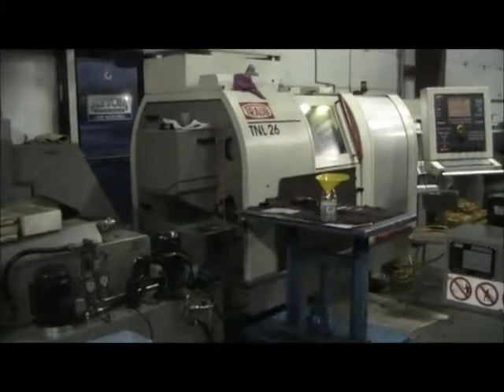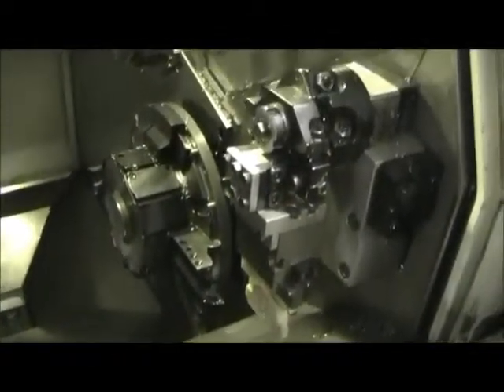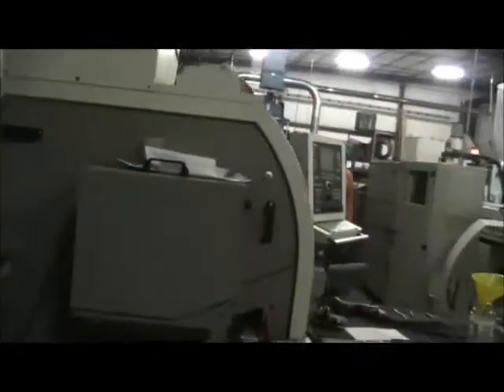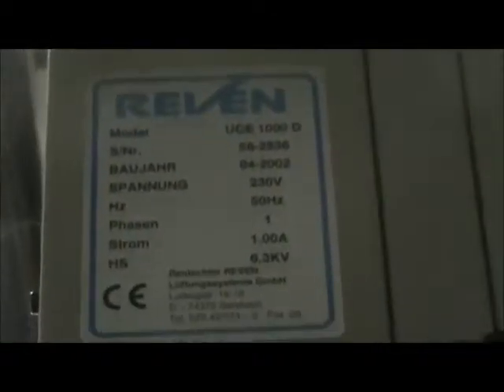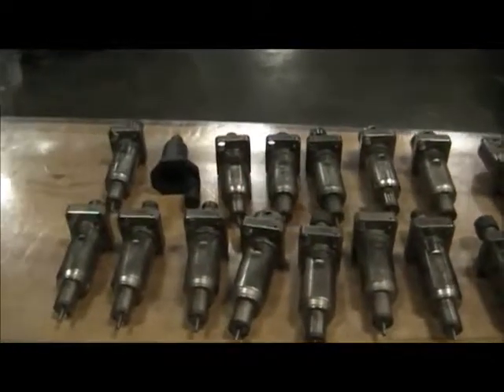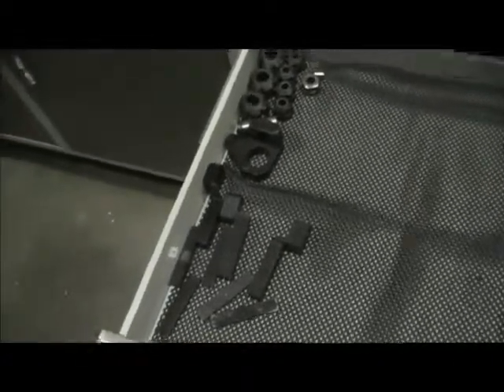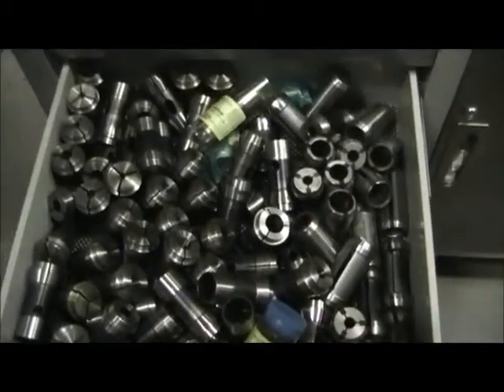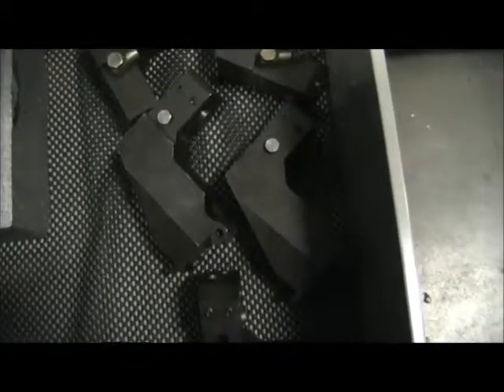335993 2003 Traub TNL 26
General Specifications As Per Brochure (Please Verify Details):

Upper & Lower Turret with Front & Backworking Tool Blocks

CNC Control:                          Traub/Mitsubishi TX 8i
Number of Programmable Axes:          13

Turning Dia                           1.260"
Max. Turning Length                   9.842" per stroke
Bar Capacity                          1.260" (41mm spindle bore)
Spindle Speeds:                       8000 RPM
Spindle Drive Motor                   26 HP

Sub-Spindle Turning Dia               1.260"
Sub-Spindle Turning Length            5.512"
Sub-Spindle Speed:                    8000 rpm
Service Voltage:                      460V, 60Hz

Tool Positions:
 Turret:                              2 Turrets, 12 positions ea
 Front Block:                         5 Positions
 Back Block:                          5 Positions

Machine will be equipped with:
- FMB Turbo 542 Magazine Bar Loader (S/N 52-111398, new 2002)
- Main Sindle Full C-axis
- Sub Spindle Full C-axis
- Work Piece Ejector
- Guide Bushing Housing (26 mm)
- Guide Bushing - Programmable
- Chip Conveyor
- Coolant supply unit for externally & internally cooled tooling
- Coolant Filter System
- Flushing Gun for Coolant Area
- Systems 1,2,3 & 4 all capable of running live tools
- REVEN mist collection unit
- Ops/Maintenance/Parts & Wiring Manuals

Approximate Tooling
Turret tool holders:
- 9x 984460
- 1x 984465
Turret live tool holders: Drilling and milling unit, spindle direction X
- 1x 984490
- 1x 984496
- 1x 836907
Turret live tool holders: drilling and milling, spindle direction X, angle-

adjustable
- 1x 984552
Turret live tool holders: drilling and milling, spindle direction Z, angle-

adjustable
- 1x 984549
Drill Holders:
- 6x 984513 front and rearside unit, non-driven, ER16
- 3x 984515 front and rearside unit, non-driven, ER25
- 2x 986942 front and rearside unit, non-driven, ER16, long
- 1x 984527 front and rearside unit, driven, ER11
- 1x 984528 front and rearside unit, driven, ER16
- 1x 984529 front and rearside unit, driven, ER20
Guide bushing collets: (15 total)
7/16 (2), 1/2, 3/8, 9/16 (2), 5/8, 11/16, 3/4, 7/8, 1, 1 1/8, 1
Main spindle collets: (10 total)
3/8, 7/16, 1/2, 9/16, 11/16 (2), 3/4, 7/8, 1, 1 1/8
Sub-spindle collets: (35 total)
1/8, 1/4 (2), .315 (2), .196, .367 (2), .640, .87, .662, .576, 3/8, .661,

7/32, .623, .681, 1.184, .560 (2), .365, .382, .394, .427, .903, .623, .278,

Pusher collets for bar loader: (17 total)
3/8 (2), 7/16 (2), 1/2, 9/16, 5/8, 11/16, 3/4, 7/8 (3), 1 (3), 15/16 (2), 1

1/8
Plastic liners for bar loader + pusher sets
15 mm, 25 mm, 32 mm, 36 mm

Machine w/electrical box:  118" x 71" x 76" 9,500 lbs
Chip Conveyor:  109" x 28" x 53" 1,000 lbs
Barfeed:  214" x 30" x 56" 2,500 lbs
Coolant Tank:  69" x 34" x 40" 1,000 lbs
Pallet 1:  48" x 46" x 36" 400 lbs
Pallet 2:  48" x 68" x 34" 250 lbs
Pallet 3:  30" x 36" x 21" 100 lbs
Pallet 4:  24" x 36" x 34" 150 lbs
Pallet 5:  24" x 39" x 55" 300 lbs
Hydraulic tank:  28" x 28" x 20" 40 lbs